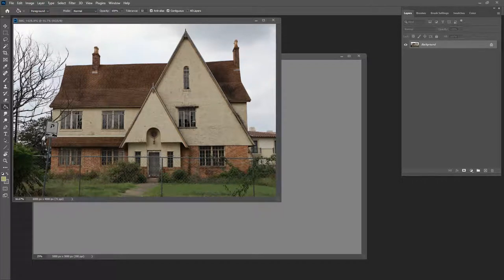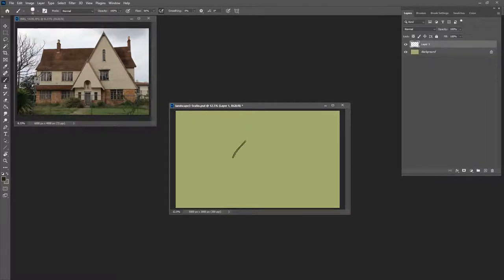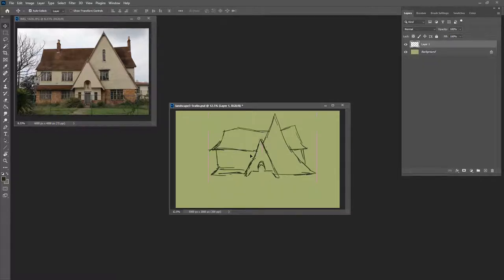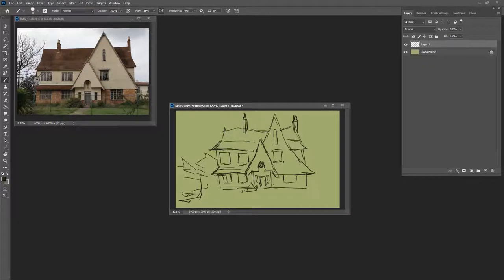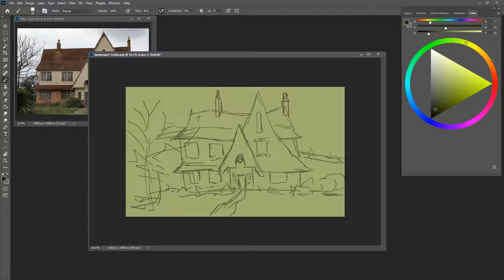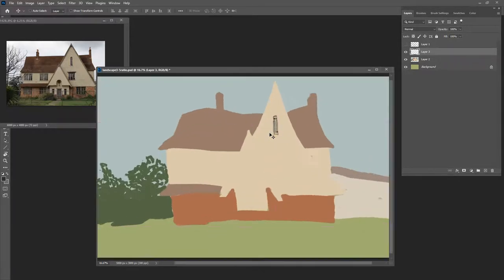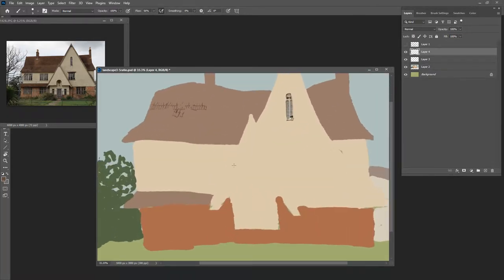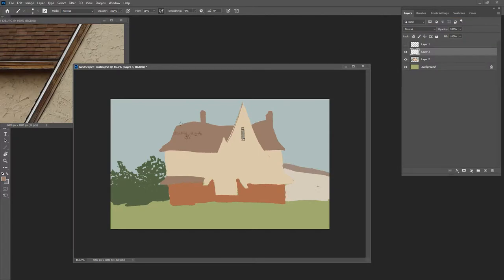Digital Painting Short Cuts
This video goes through a quick beginning to a painting, skips over the middle parts of evaluating and making changes, and focuses mostly on ways to create details in a digital painting.